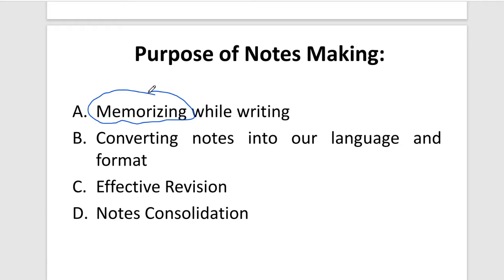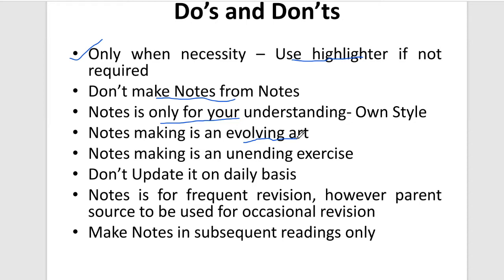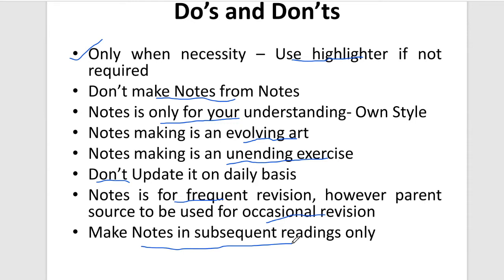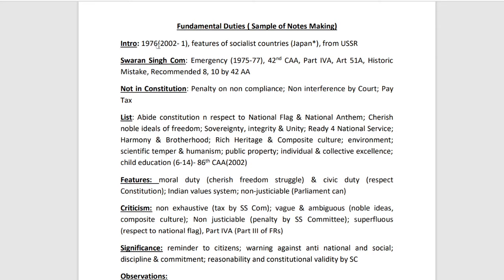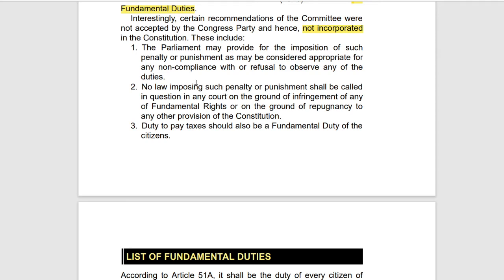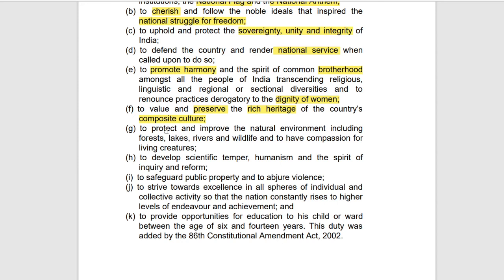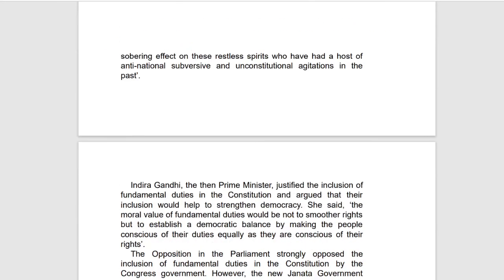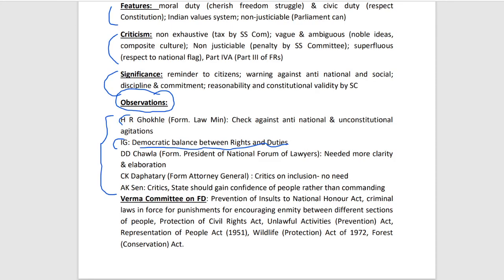How to make Notes ?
This video describes about how to prepare notes for UPSC .

◆How to choose Optional Subject ?

◆Relevant NCERT books that u need to purchase for UPSC CSE.

◆ How Many Subjects are There In UPSC ?

◆ Toppers Talk / Interaction with Toppers
    TOPPERS STRATEGY FOR UPSC